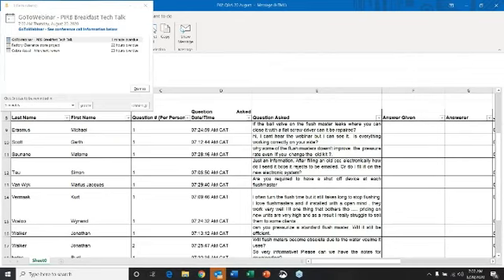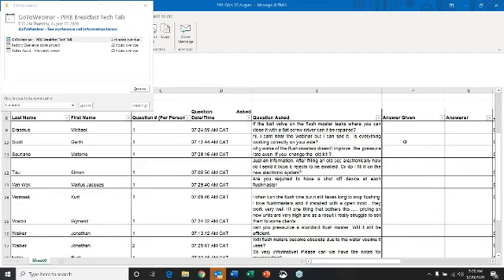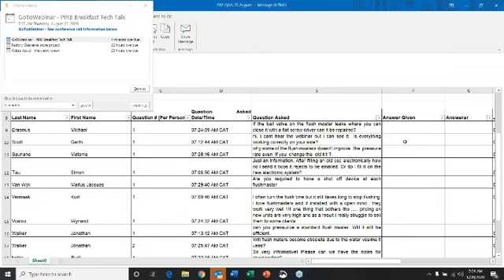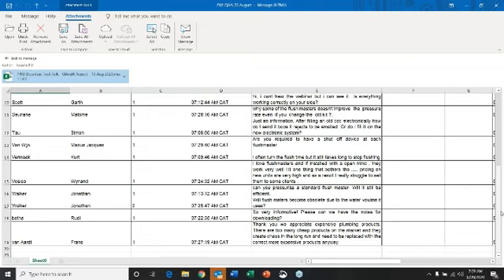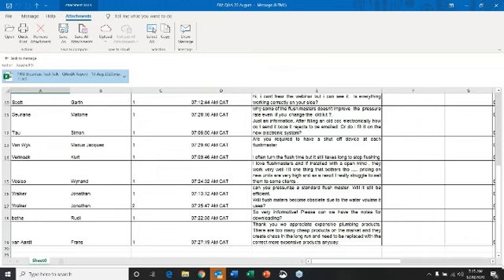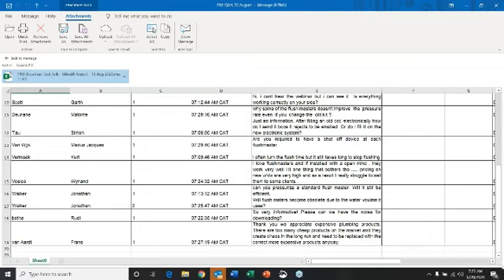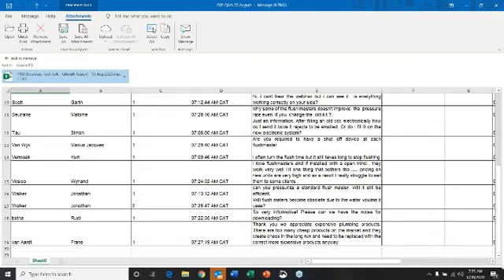Breakfast Tech Talks - QnA session (Cobra FlushMaster Valves)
Each week IOPSA together with PIRB run Tech Talks relevant to the Plumbing and Construction Industry.